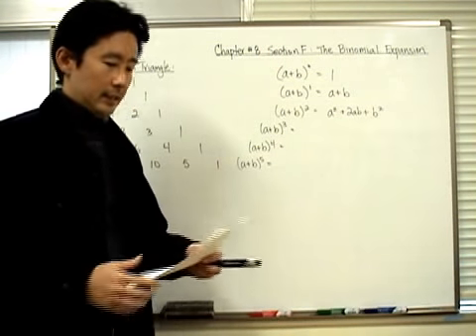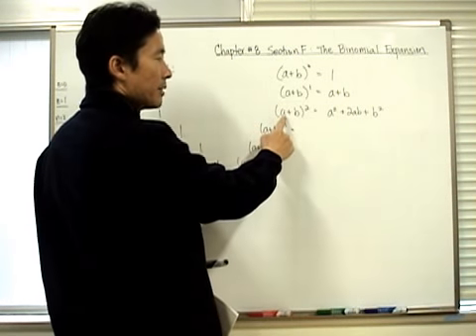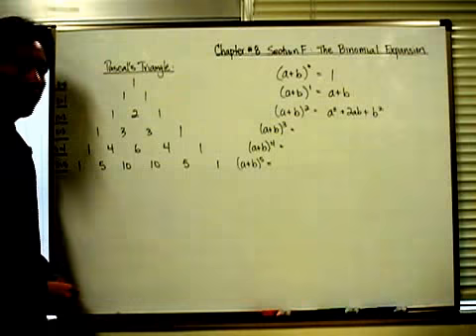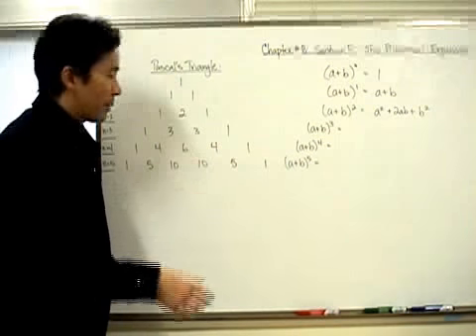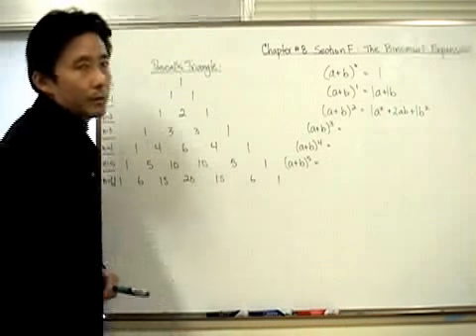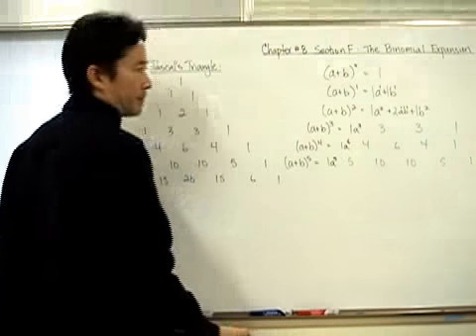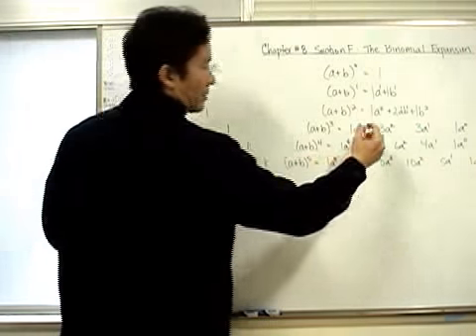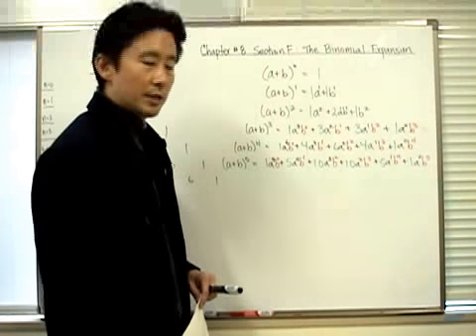Binomial Expansions Part I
Section8F The Binomial Expansion Part I